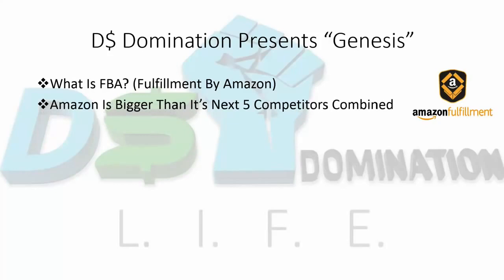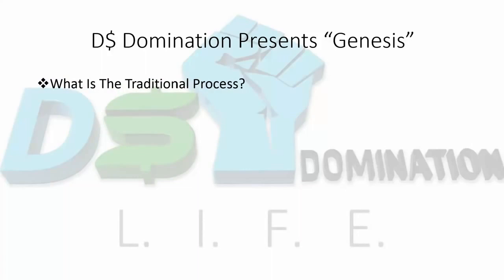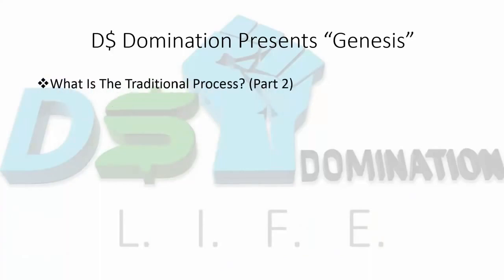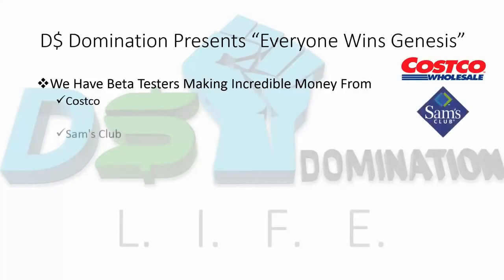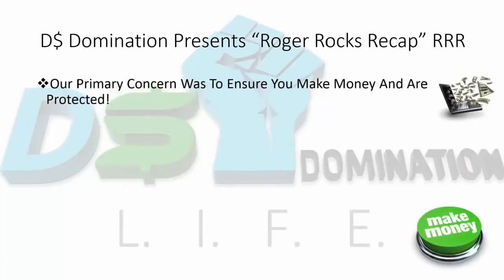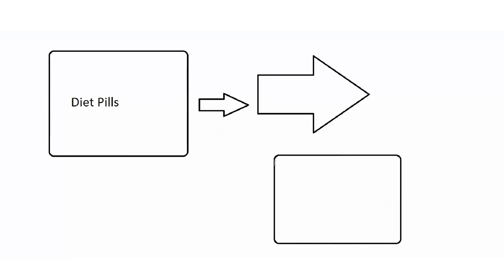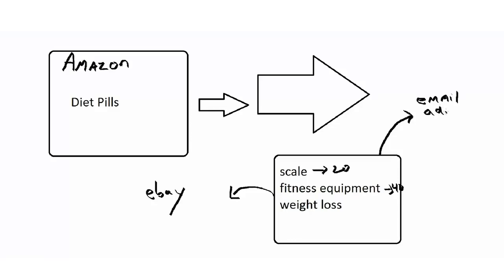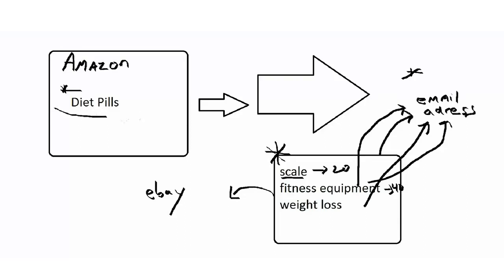DS Domination Genesis Rocks the Internet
- Get a DS Domination Pro Membership and go directly to DS Domination Genesis.

State of the art, guaranteed system to list and sell products on Amazon.

You'll have plenty of options with sourcing, including a fun and easy app you can install on your smart phone that will tell you IMMEDIATELY whether you product will be profitable.

With DS Domination Genesis, you truly have an online and mobile friendly business, with no recruiting, no internet marketing and no B.S.

DS Domination is SO confident that they offer a guarantee that you will make sales.  You WON'T find that anywhere else.

Get a basic membership with DS Domination and then get Genesis to absolutely blow it out of the water!